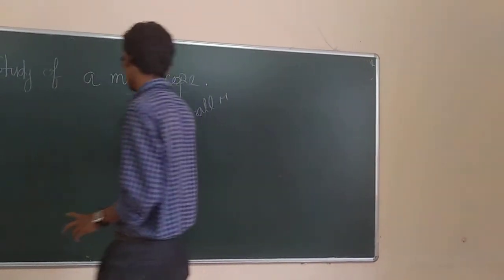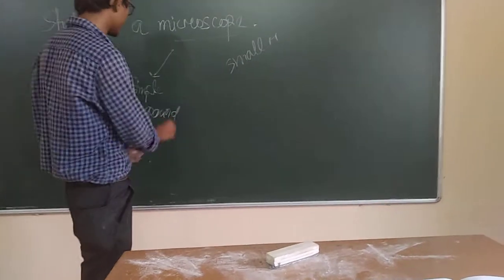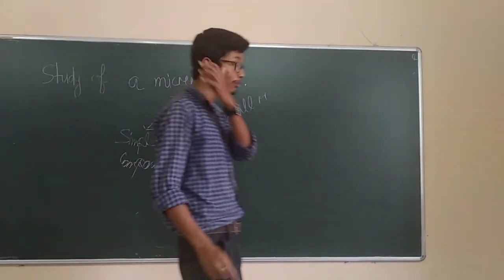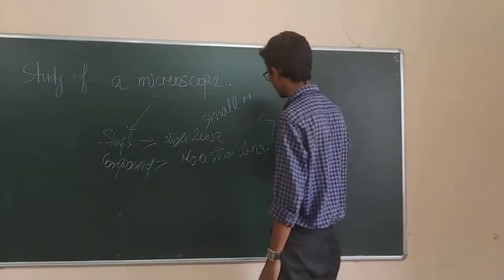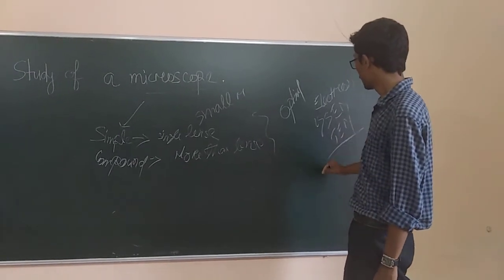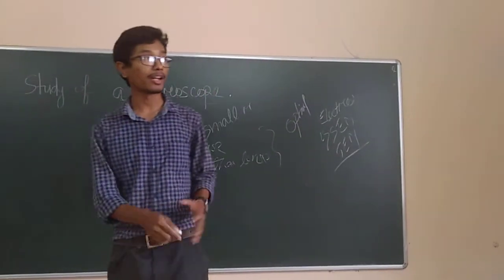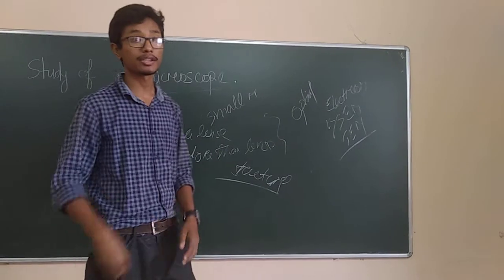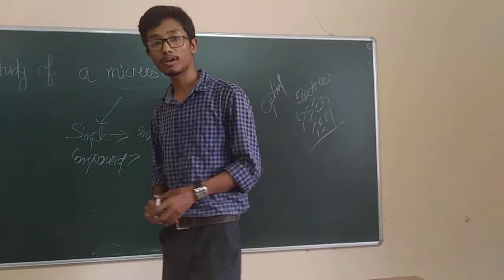Study of compound microscope part 1